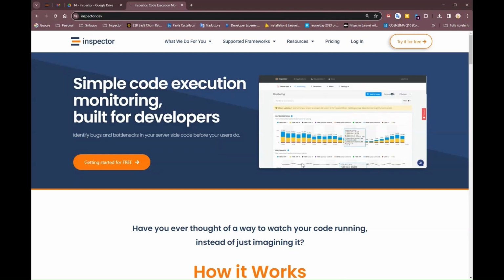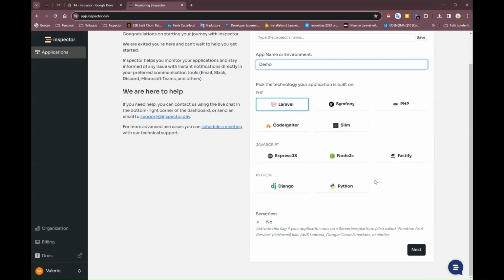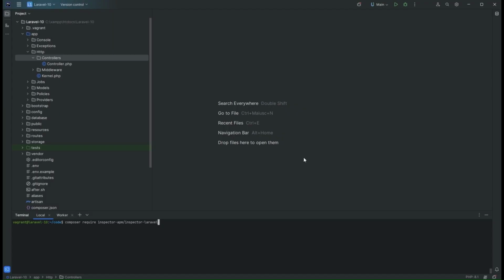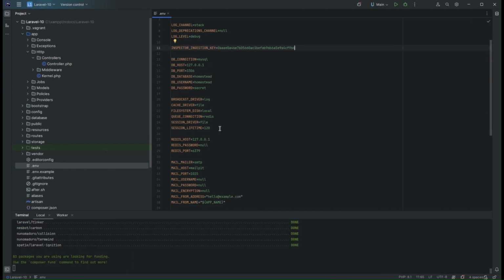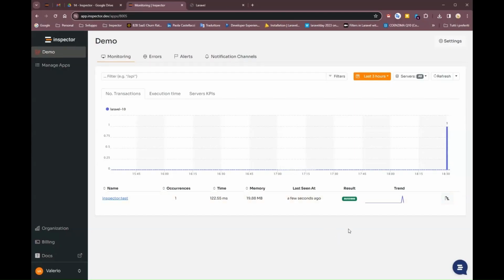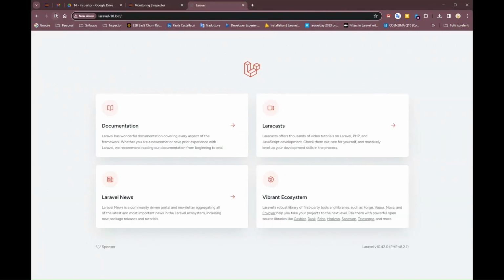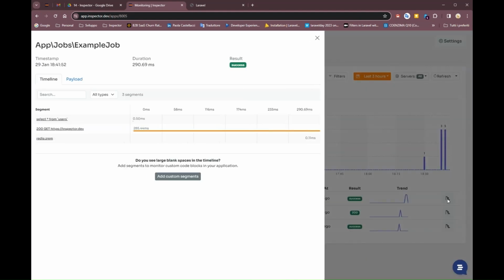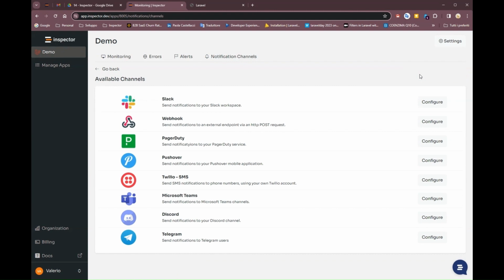Lecture 14 - Inspector Demo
Boost your team’s productivity with a code driven monitoring platform, run your software products at their best, and make your customers happy to work with you.